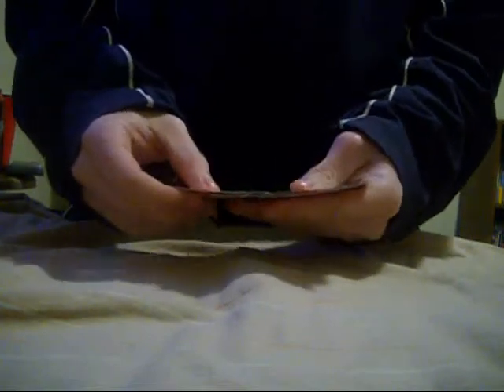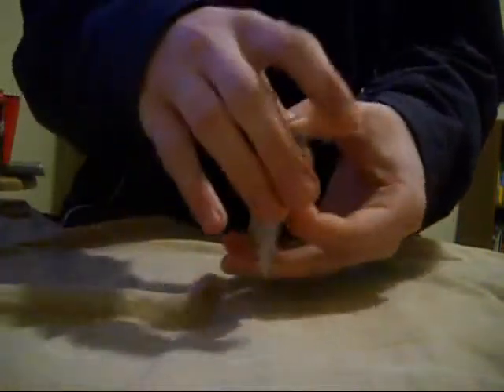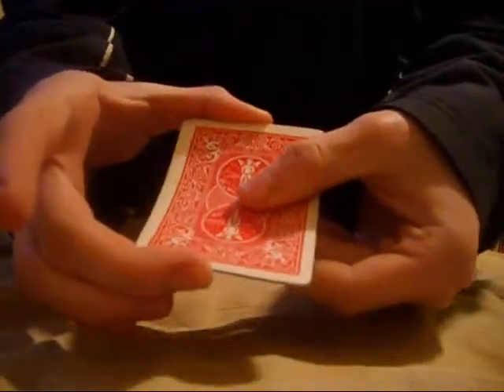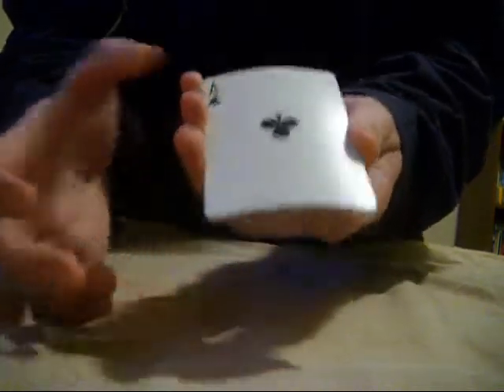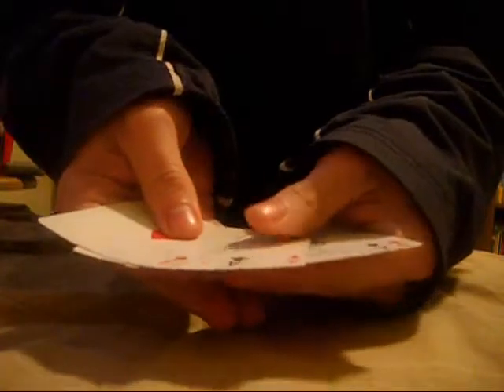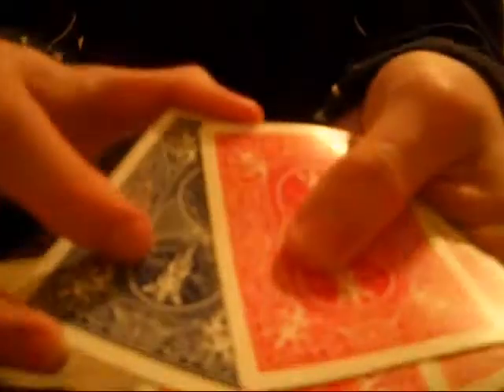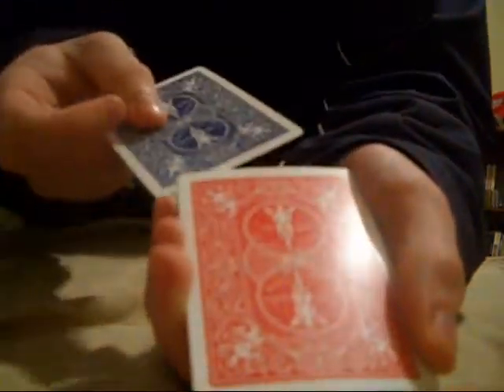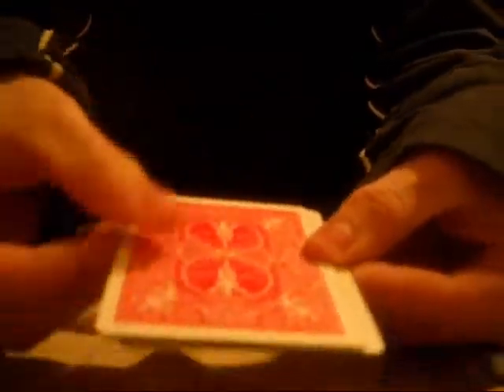Quick Change Card trick Tutorial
The tutorial for my card trick